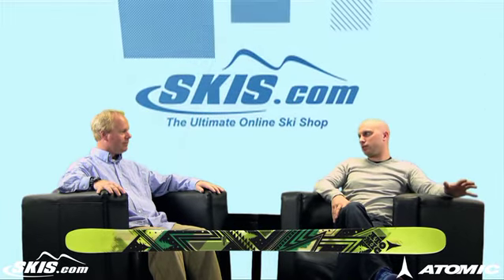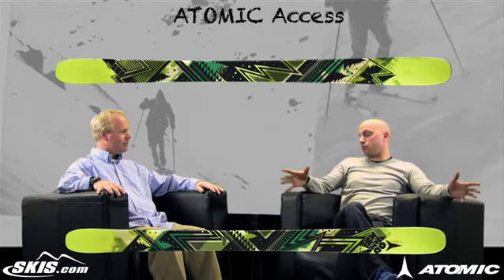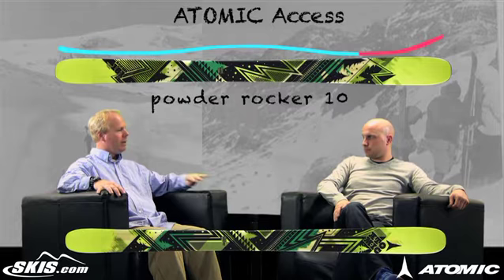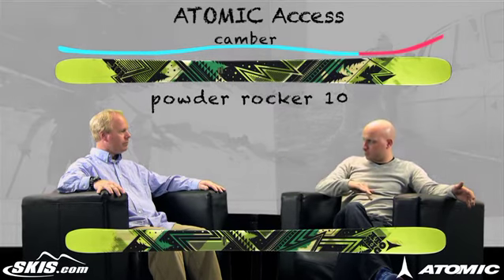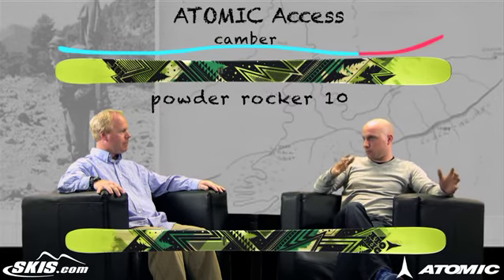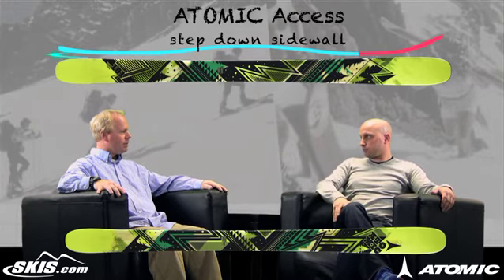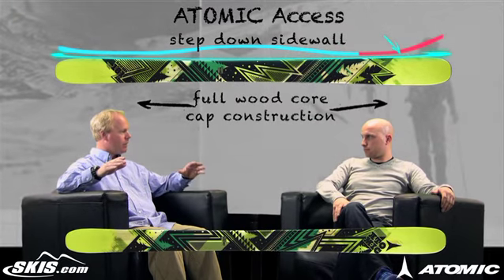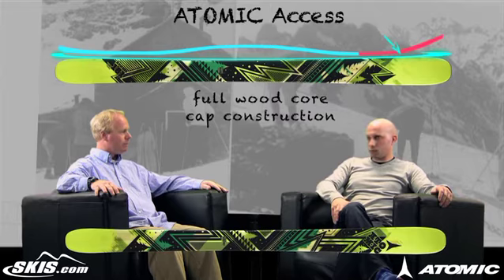2012 Atomic Access Ski Review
Review for the 2012 Atomic Access Ski